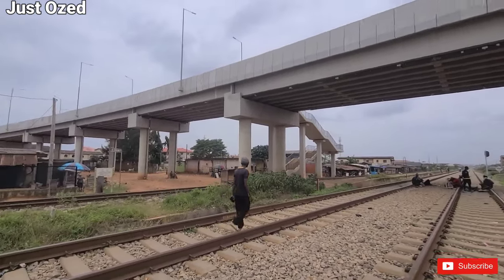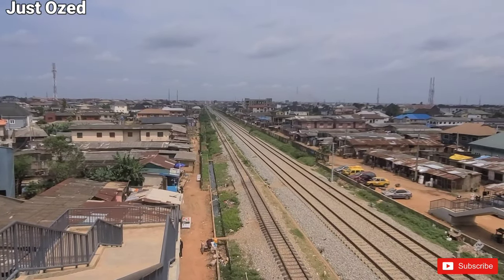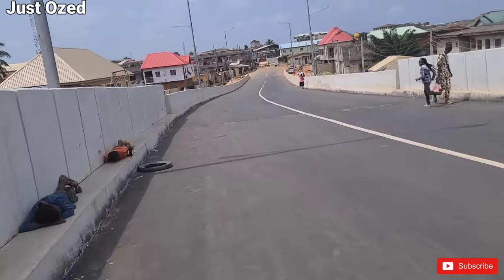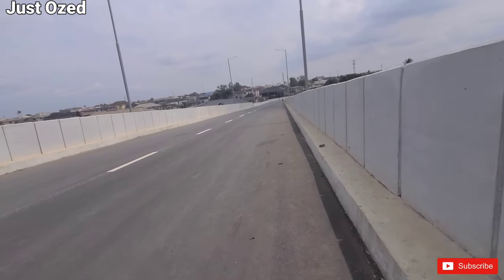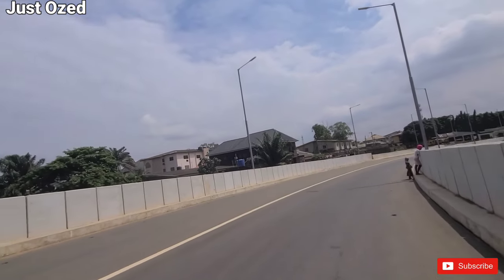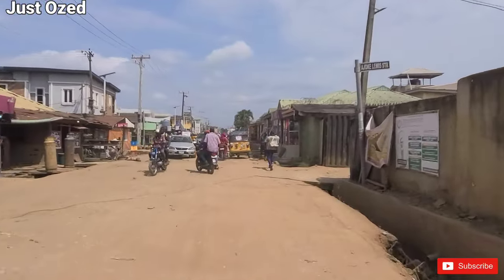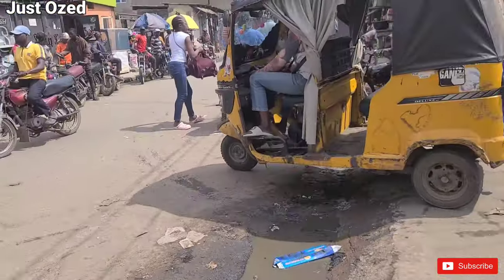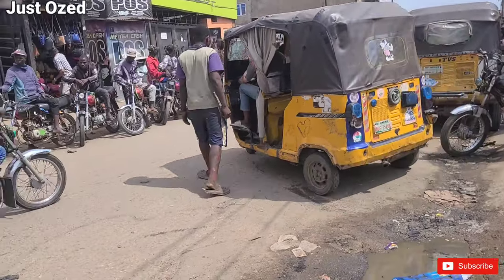LAGOS ON THE MOVE: Iju Plane Crash Overpass Nears Completion for Redline Metro Rail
Join us on a construction update tour of the Iju Plane Crash Overpass Bridge, a critical component of the Lagos Redline Metro Rail project. This vital infrastructure will separate vehicular, pedestrian, and rail movement on the rail track, ensuring a safer and more efficient transportation system for Lagosians.

The Iju Plane Crash Overpass Bridge is one of the key bridges under construction along the Lagos-Ibadan railway corridor, and we're excited to bring you this exclusive update on its progress.

In this video, you'll see:

- The current state of construction at the Iju Plane Crash Overpass Bridge site
- The innovative engineering solutions being implemented to separate vehicular and rail traffic
- The impact of this project on the surrounding community and the city at large

The Lagos Redline Metro Rail project is a game-changer for Nigeria's commercial hub, and we're proud to be documenting its progress.

Join me on this adventure, and let's appreciate the beauty of progress together!

UBA